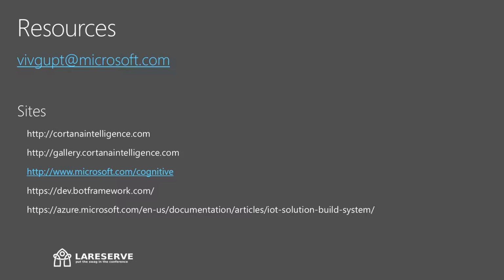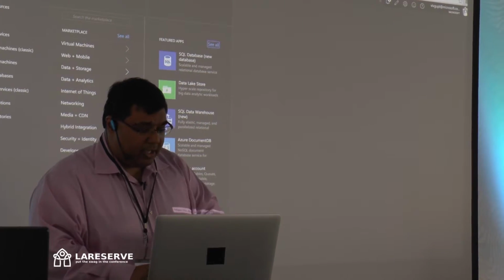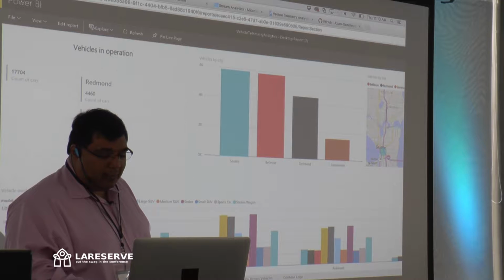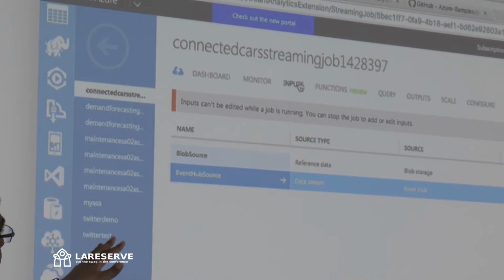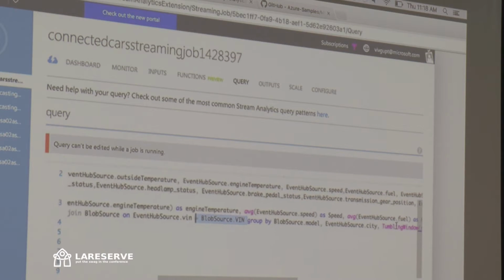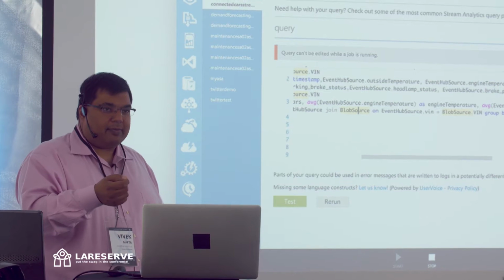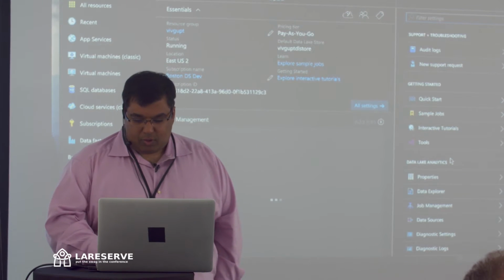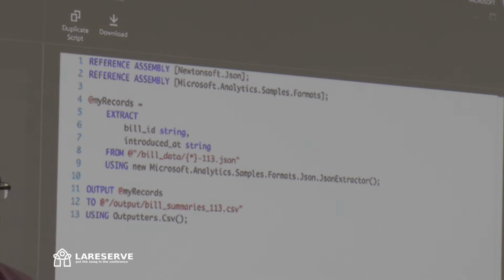Big Data Ingestion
Extend 2016 talk by Vivek Gupta